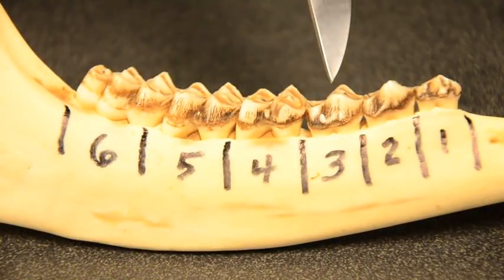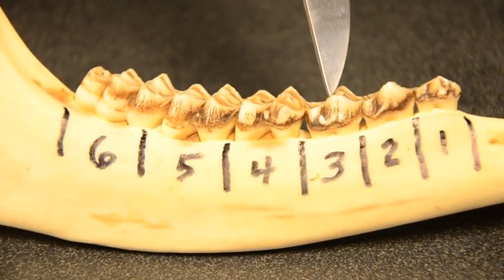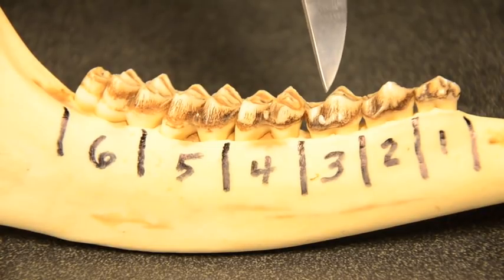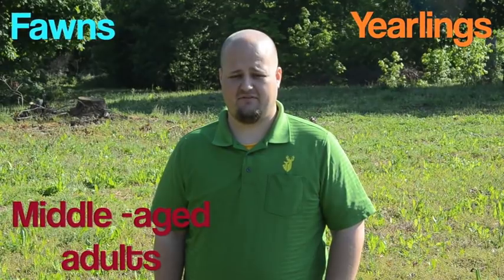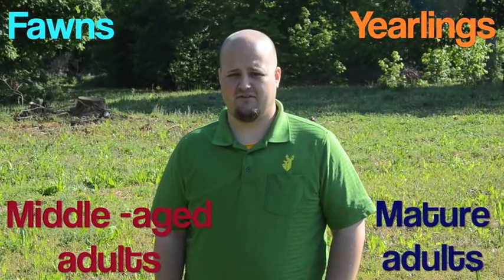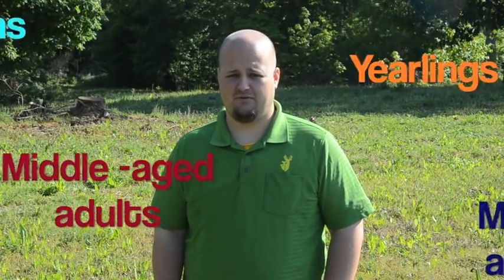White-tailed Deer Jawbone Aging: Part 3 -- Quiz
In the final installment in QDMA's three-part video series on aging white-tailed deer by the jawbone after harvest, viewers can apply what they've learned with a quiz.

In parts one and two, QDMA CEO and wildlife biologist Brian Murphy examines the tooth replacement and wear technique.